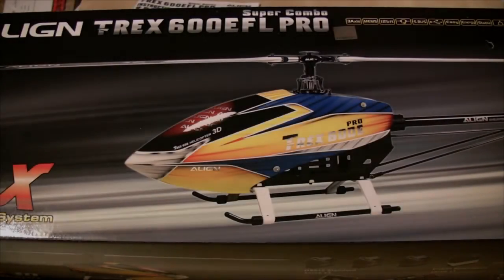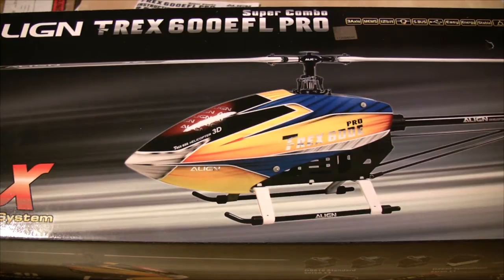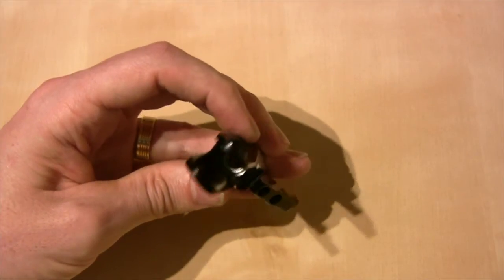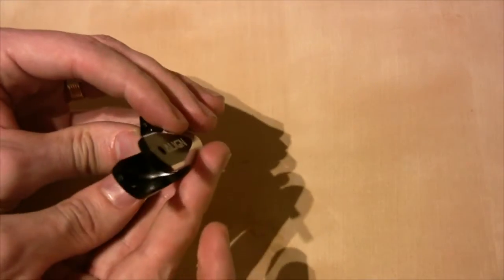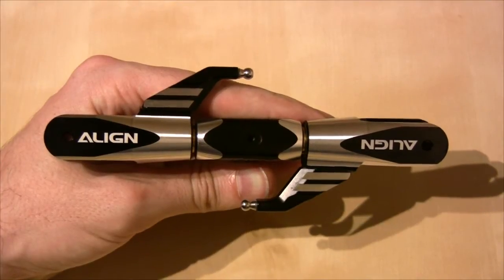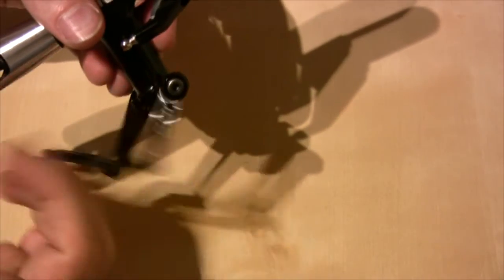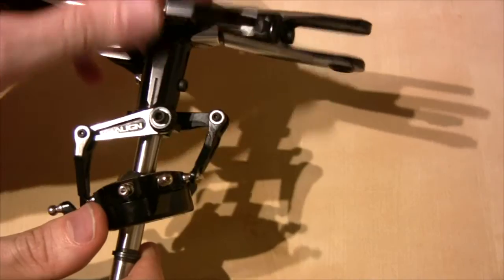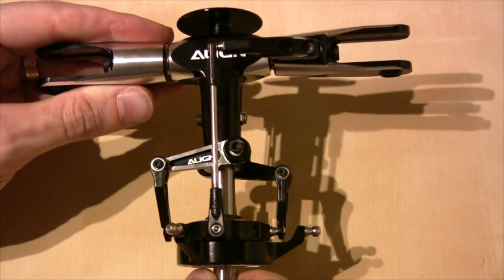T-Rex 600 EFL Build - Rotor Head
First video in a build series for the T-Rex 600 EFL.
I did have a problem with the microphone in this video, I've recovered the sound as best I can but there are still some minor drop outs in the sound.